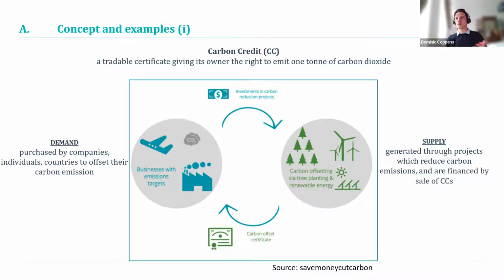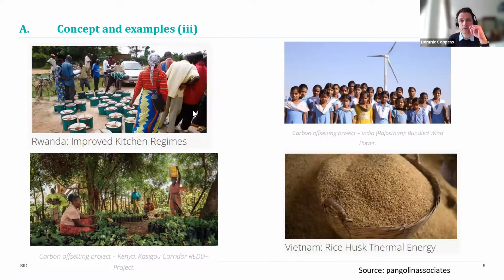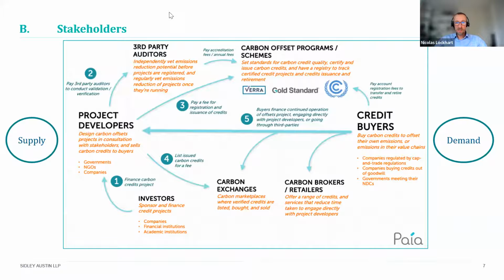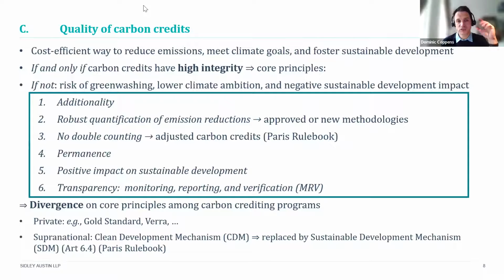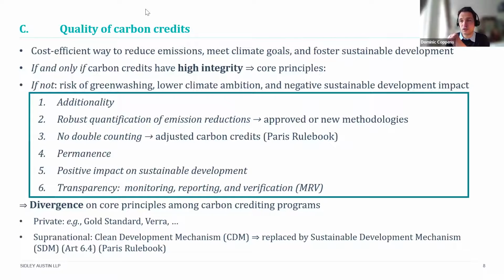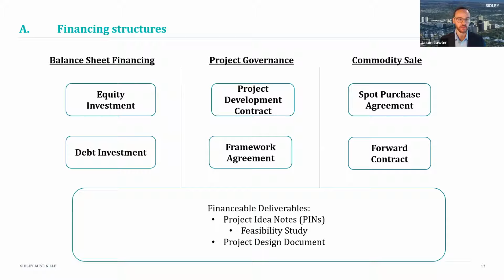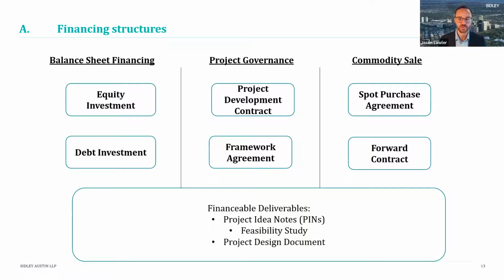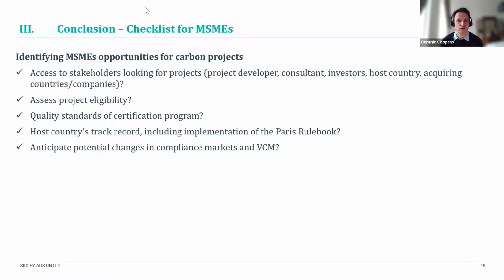ITC Youth Ecopreneur Awards Learning Series - Understanding Carbon Credits for Small Businesses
Led by experts from Sidley Austin Legal Firm